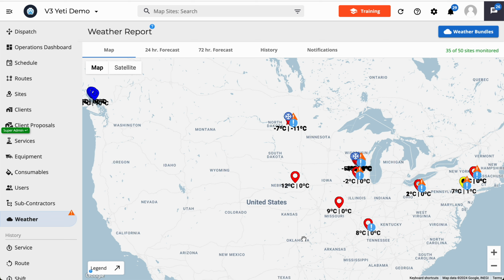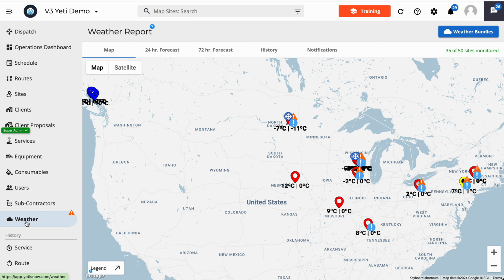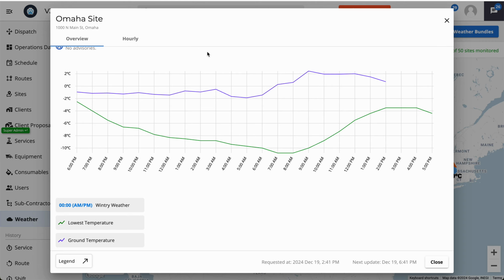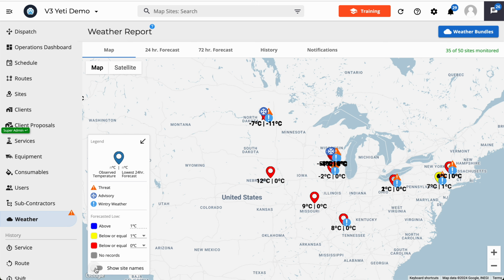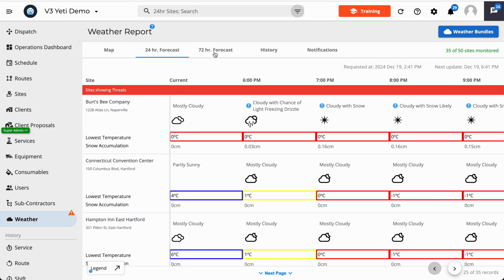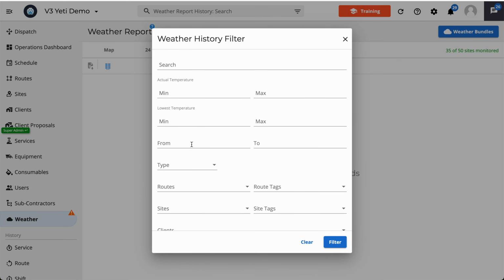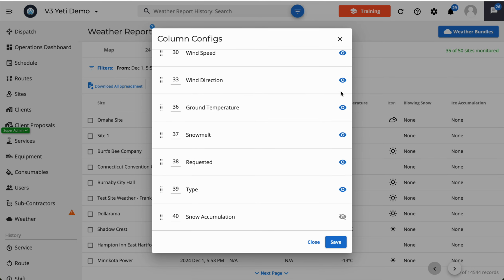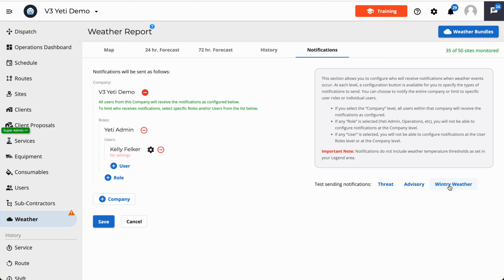Yeti Software - WeatherWorks Forecast Integration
This video will show Yeti users how to access and use the Weather Works forecasting integration on Yeti.